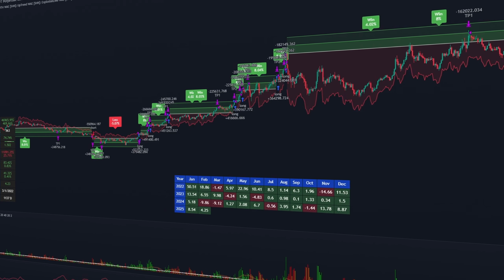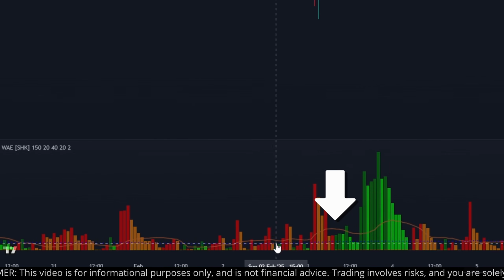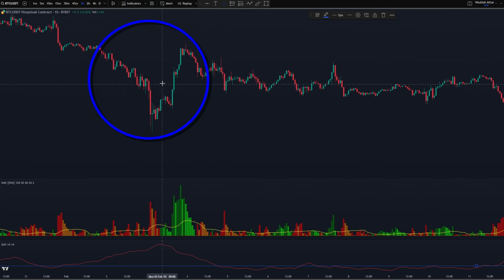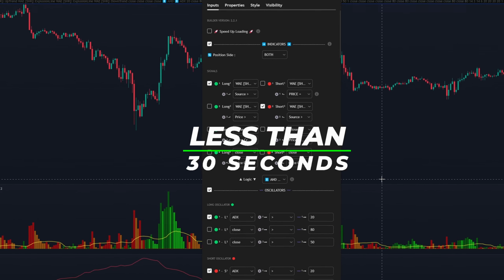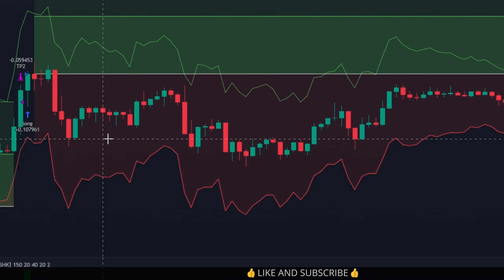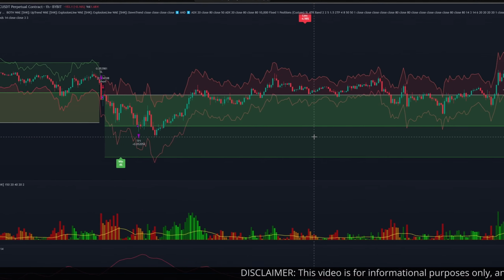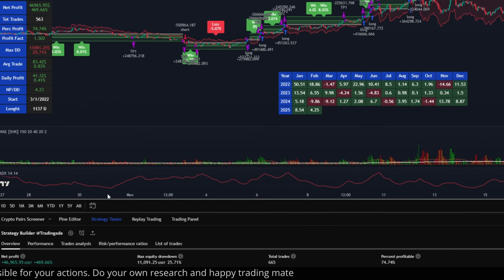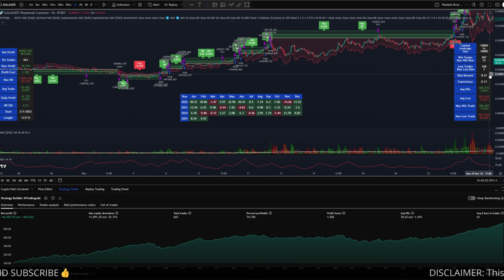SHOCKING Win Rate Will CHANGE your Trading Style (Simple Strategy)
In this video, we break down a highly effective trading strategy designed for high win rates. The strategy is built around the Waddah Attar Explosion indicator, which detects momentum shifts and strong breakouts, combined with a dynamic ATR-based take profit system.

🔹 Strategy Overview:
✔ Entry Signals: Based on Waddah Attar Explosion, filtering only high-probability setups
✔ Stop Loss & Take Profit: Adaptive ATR-based system for precision risk management
✔ High Win Rate: Designed to maximize profit consistency
✔ Backtested Performance: Tested Across over 350 pairs and any intraday timeframe

This strategy aims to capture explosive moves while managing risk effectively using ATR scaling.

📊 Watch till the end to see backtesting results and learn how to apply this system to your trading!